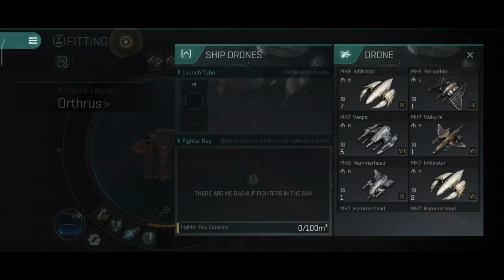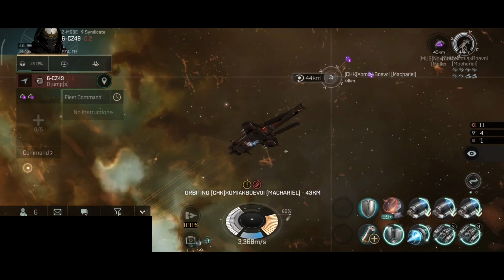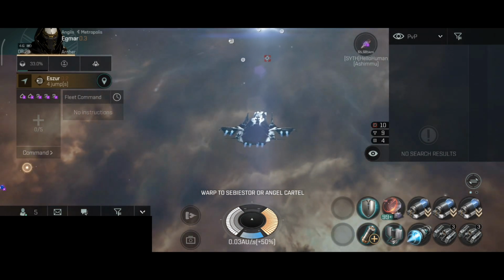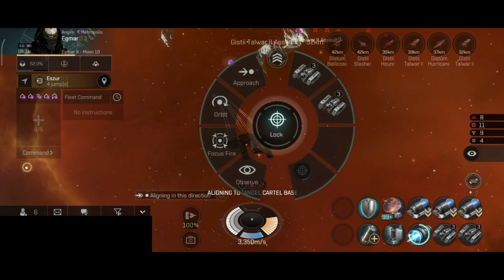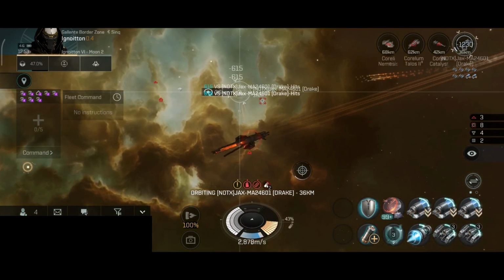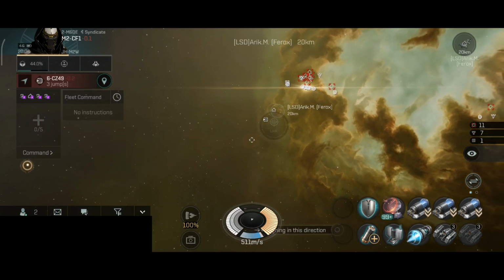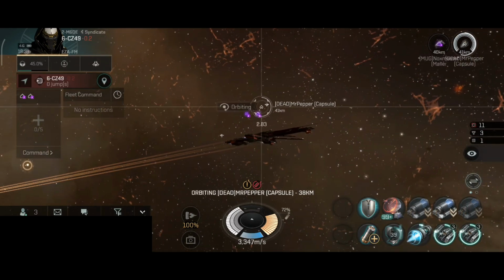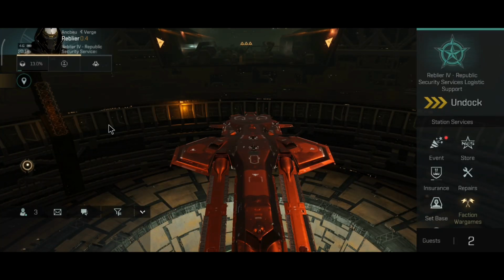EVE Echoes - Juicy Machariel Kill - Killer Orthrus PvP Roam [NULL - LOW Security] - 420 Killmarks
1. Official EVE Sandbox Mobile Game
2. A Space Opera that Unfolds Across 8000+ Star Systems
3. Create Your Own Sci-Fi Legacy With 100+ Unique Ships
4. Join the Galactic War - Empires, Corporations, Conflict
5. Explore the Universe -Scan, Discover, T trade and Prosper